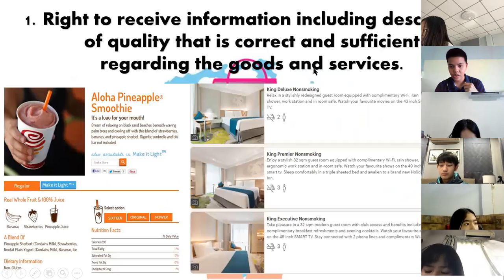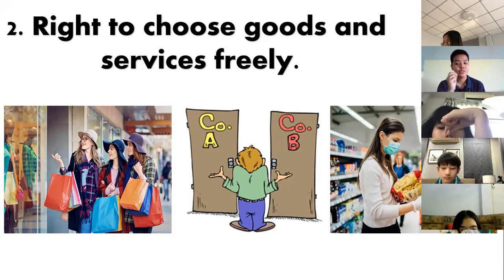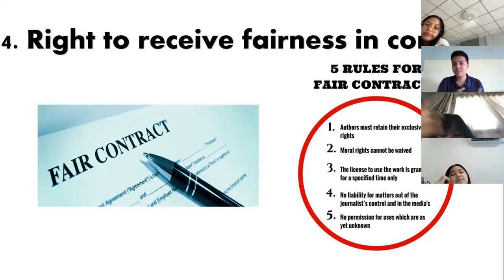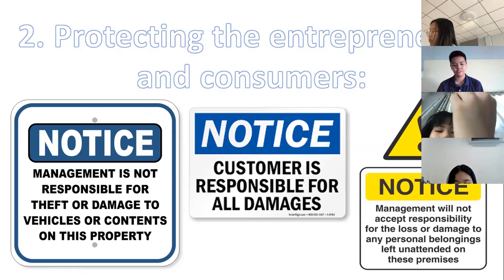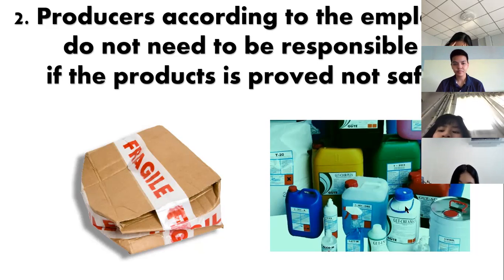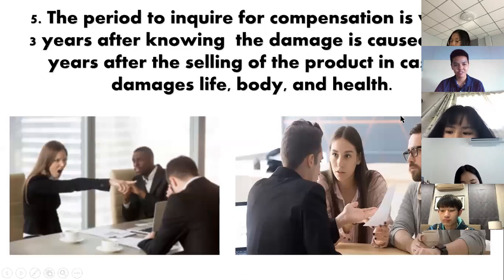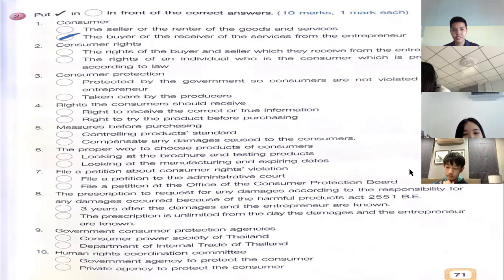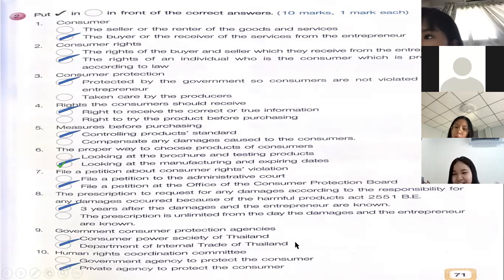G.8 Social Studies 22-11-2021